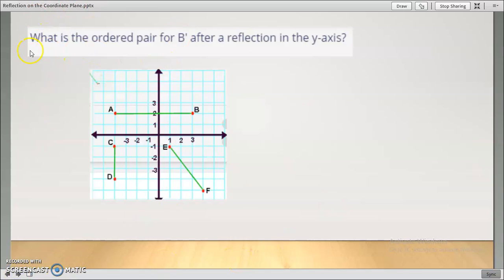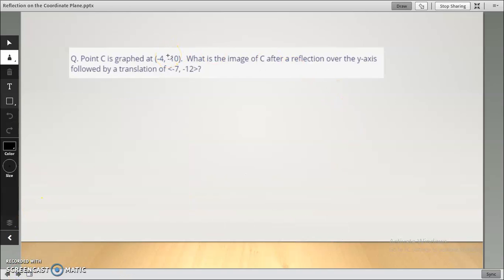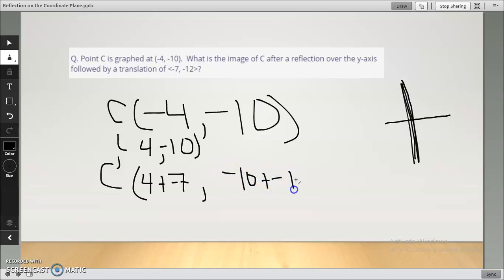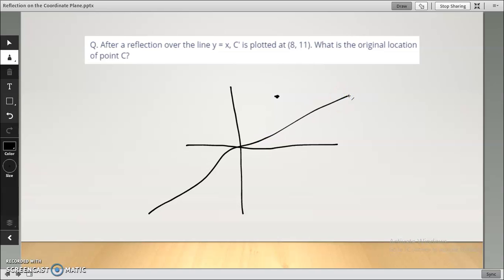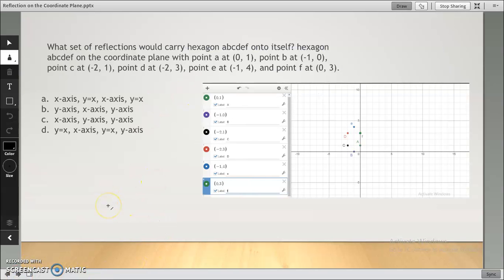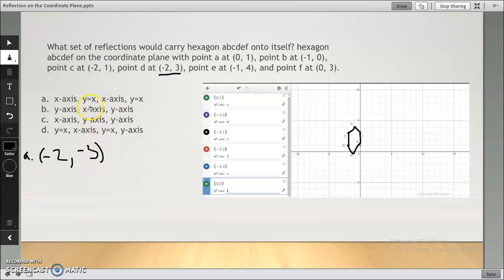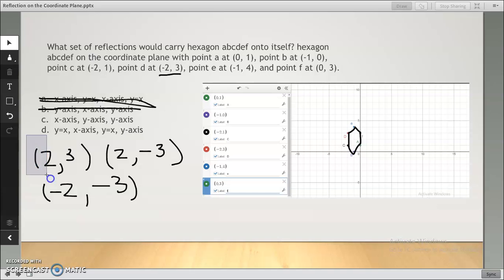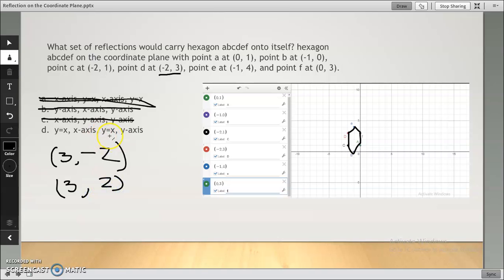Coordinate Algebra Reflections in the Coordinate Plane